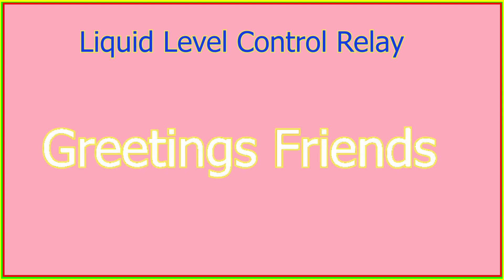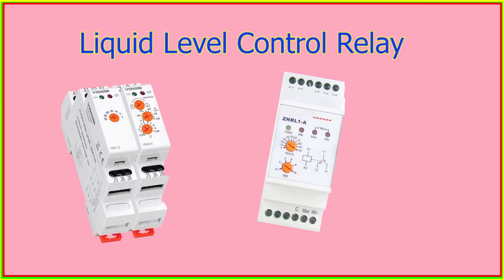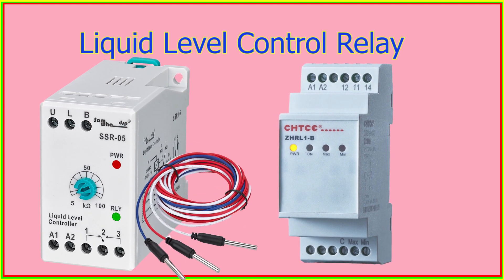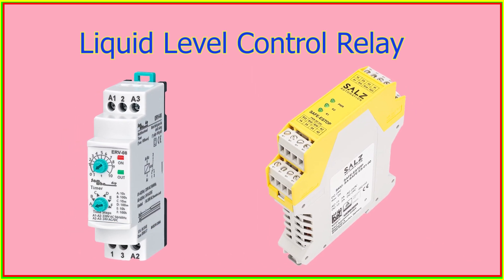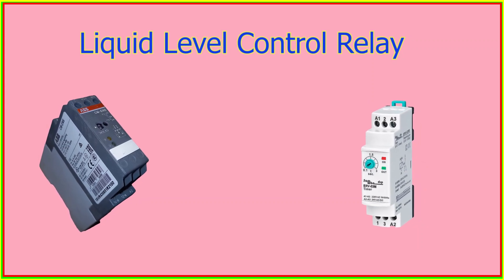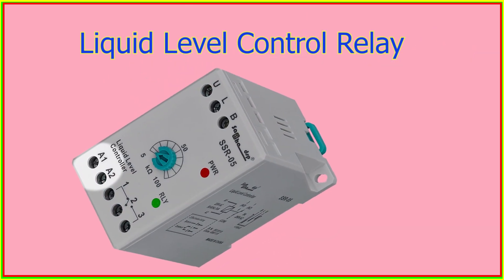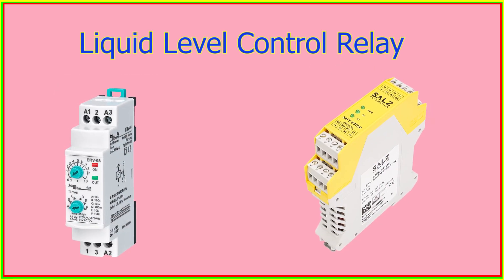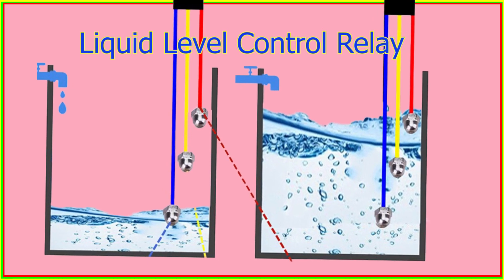Fully Automatic Water Level Controller For Your Water Tank | Motor Starter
What is a fully automatic water level controller?
How does a water level controller work for a water tank?
What are the advantages of using a fully automatic water level controller?
How does a motor starter integrate with the water level controller?
What is the purpose of the motor starter in the water level controller system?
How does the water level controller detect the water level in the tank?
Can the water level controller be customized for different tank sizes?
What safety features are included in the water level controller system?
How does the motor starter ensure smooth and efficient operation of the water pump?
Can the water level controller handle different types of water sources, such as well water or municipal water?
Is the water level controller programmable for specific water level settings?
What happens in case of a power outage? Does the water level controller have a backup system?
Can the water level controller system provide real-time monitoring of the water level?
Is the water level controller compatible with existing water pump installations?
What maintenance and troubleshooting procedures are recommended for the water level controller and motor starter system?